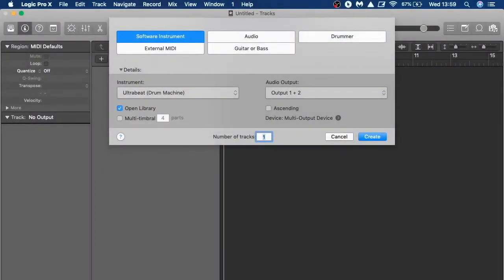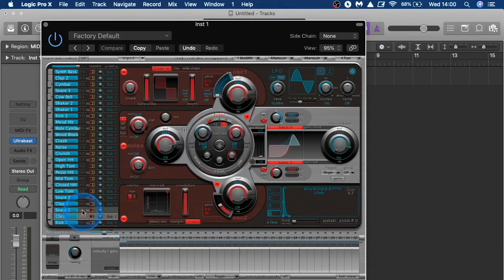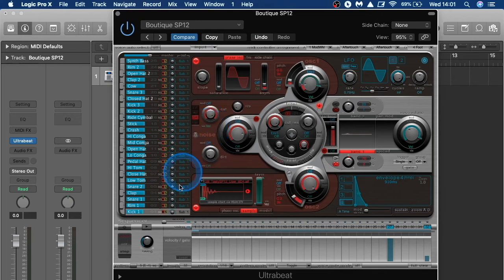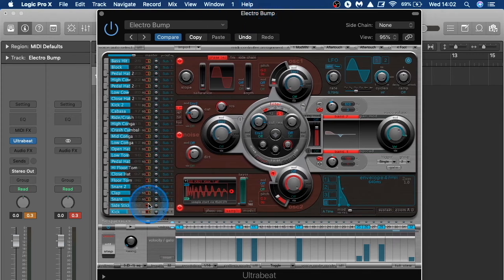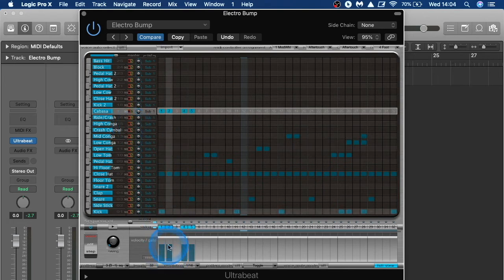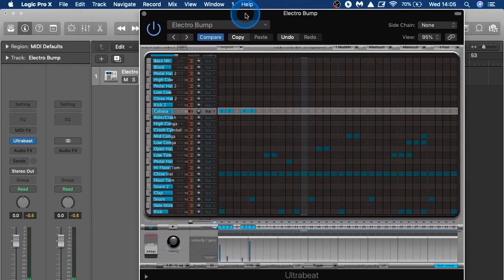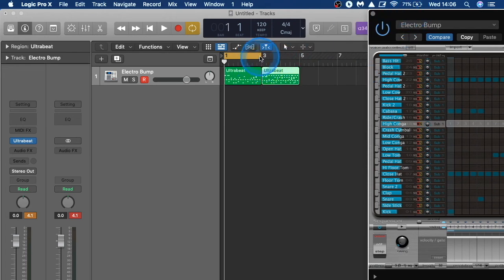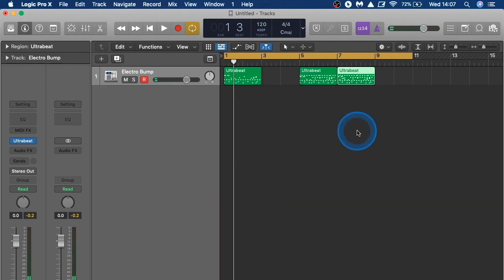Logic Pro X Ultrabeat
An Introduction to Logic's Ultrabeat.